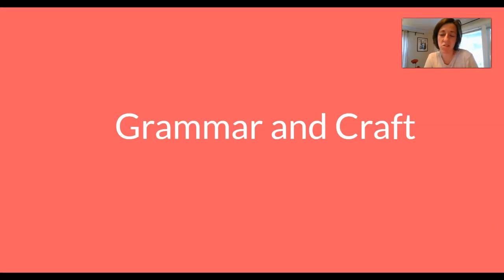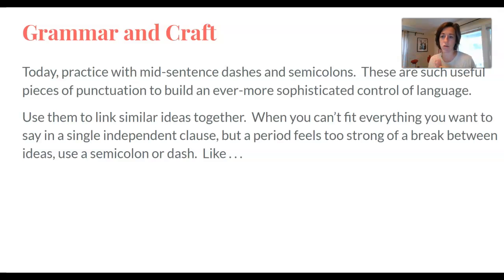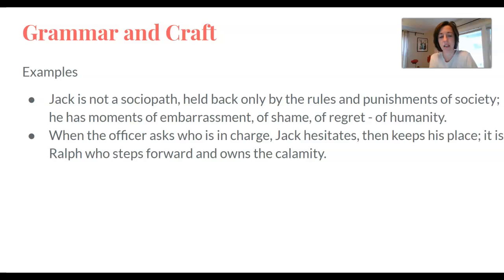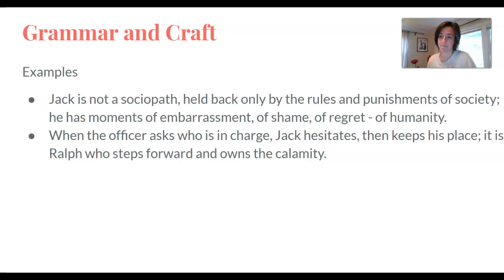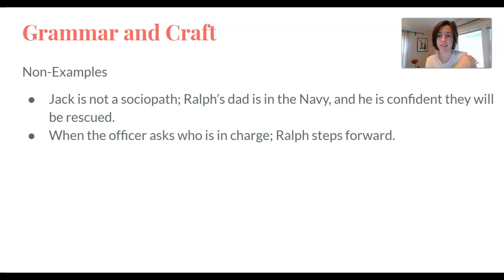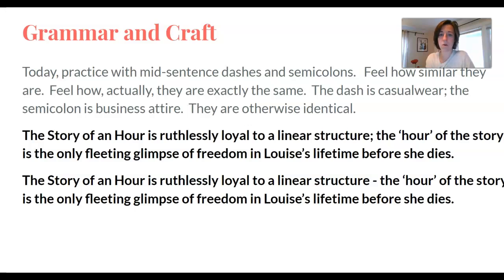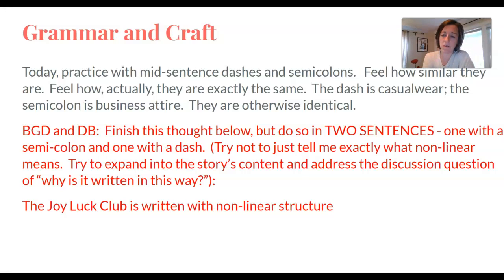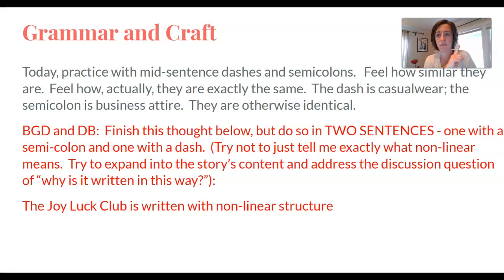Monday lecture - Grammar - semicolons/dashes